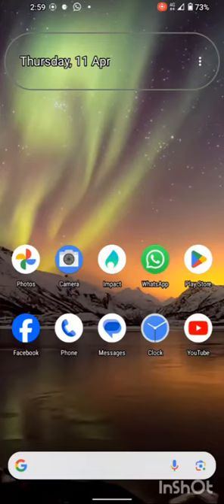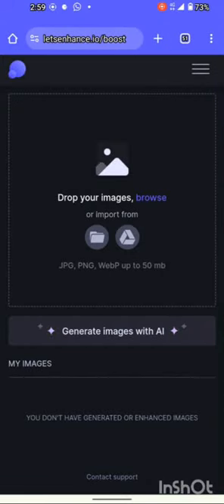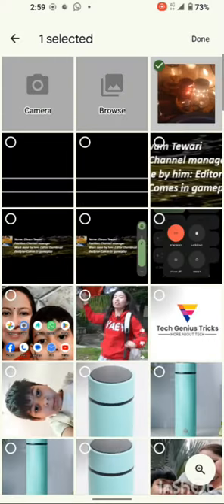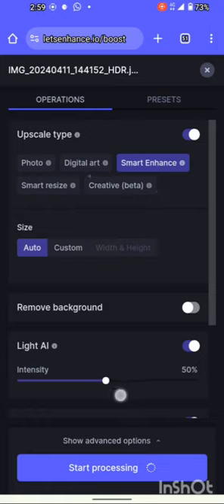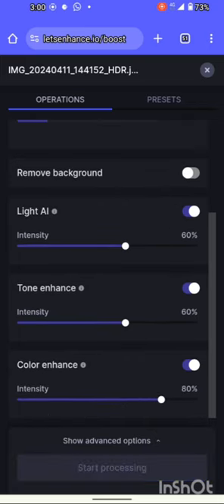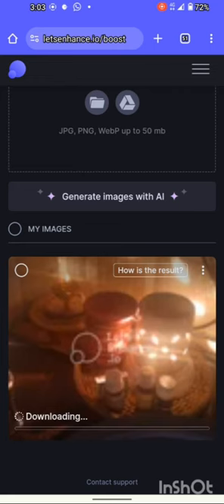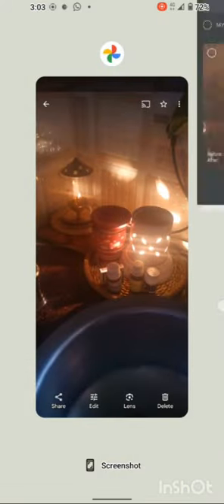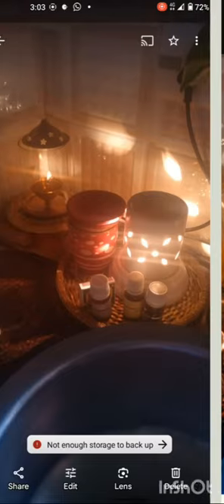This Website will Turn your camera"s bad photo to a good one l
◆◆◆◆◆◆ Technology Credit⋯⋯⋯⋯⋯

Laptop Cedit: Lenovo Yoga

Editor: BlackMagic Design, Microft Clipchamp

Software Cedit: Microft (Windows 11)

Mouse Cedit: Logitech M331 Plus Wireless